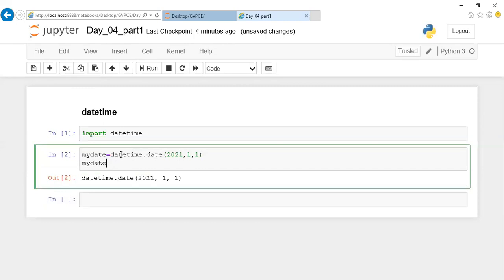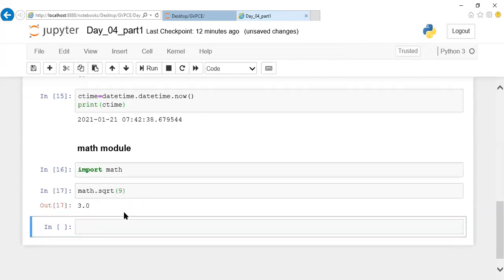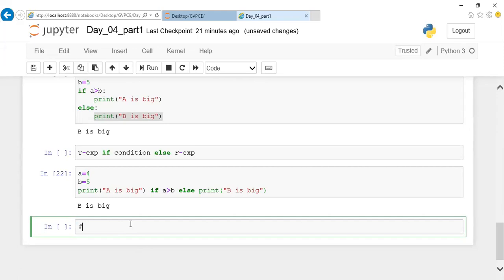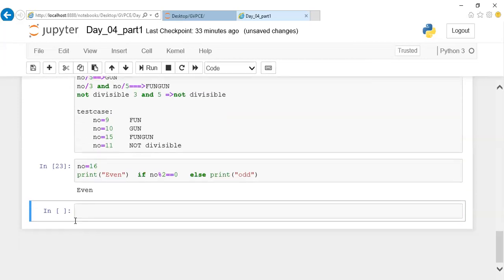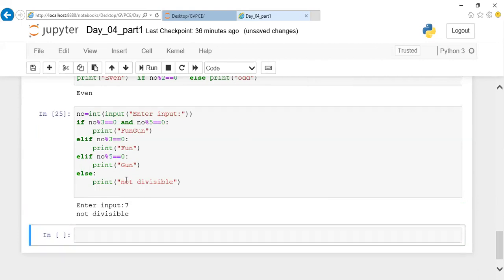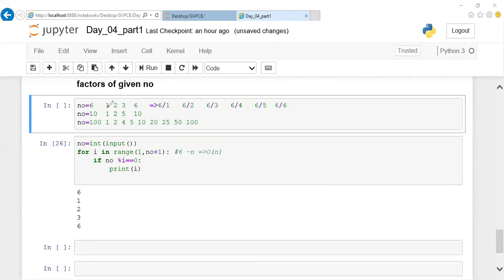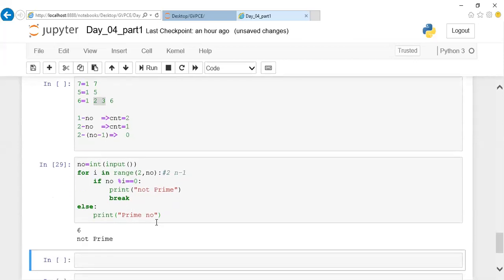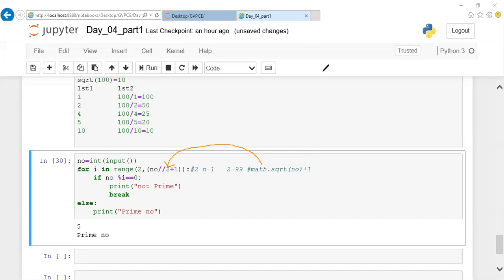Day 4 - Part 1| Math , Datetime module,problem solving in control stmt | InfyTQ Placement Practice